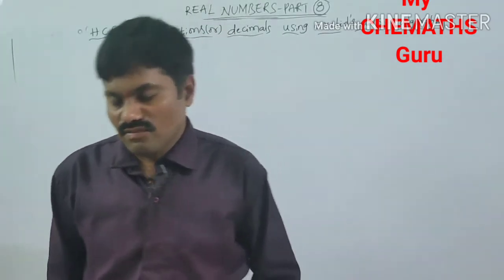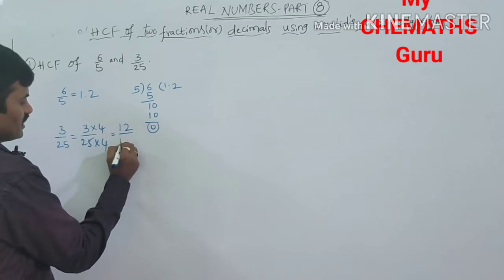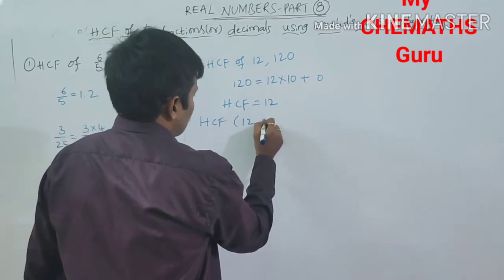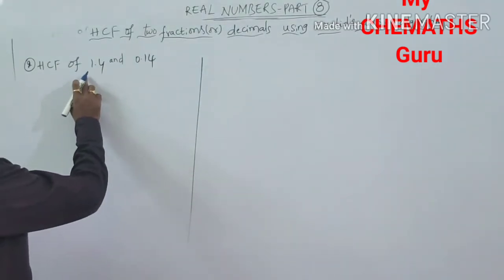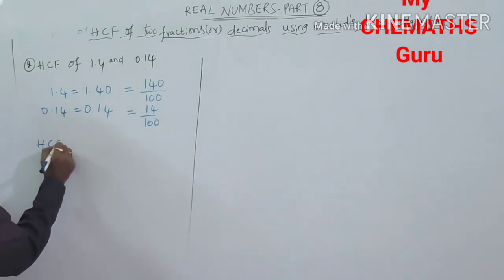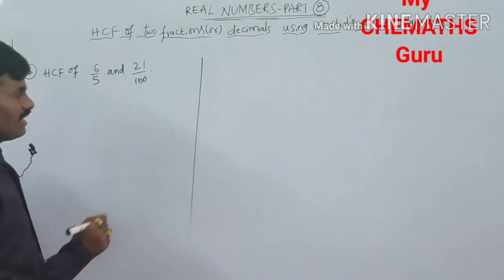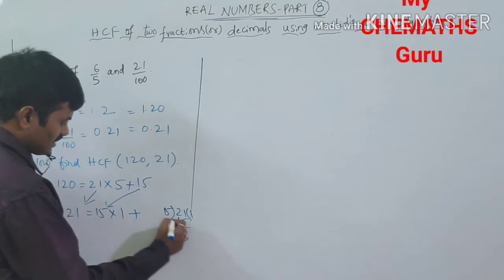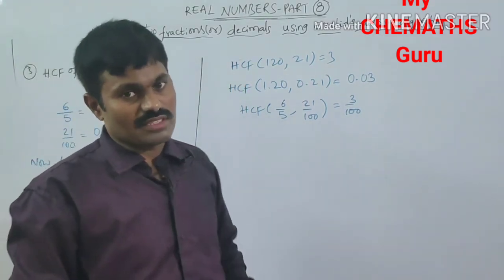REAL NUMBERS-PART8- Finding HCF of two decimals using EUCLID'S DIVISION ALGORITHM-CLASS 10th-9381871